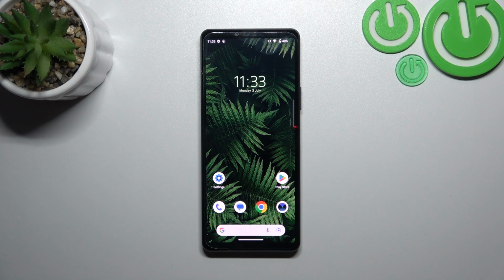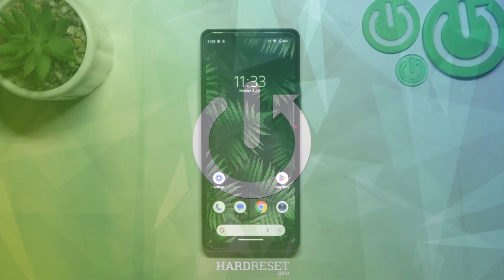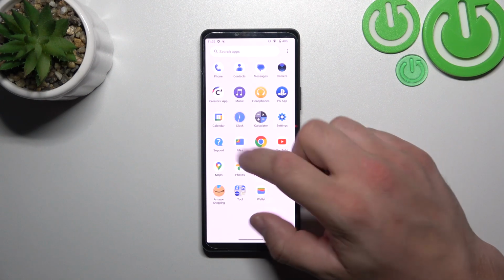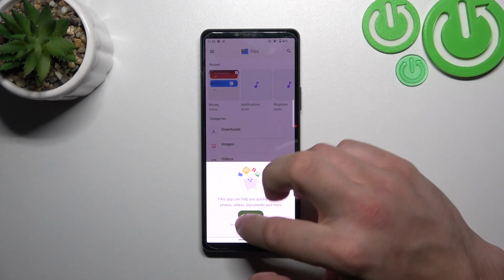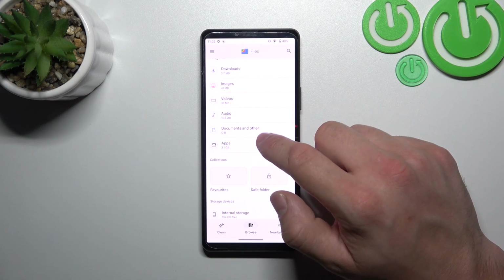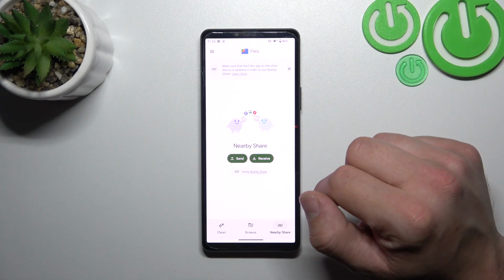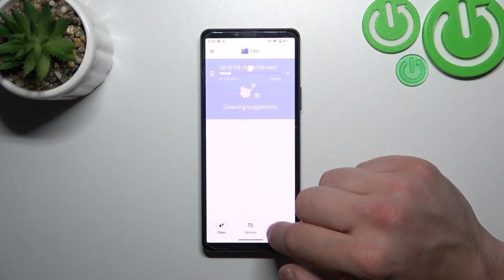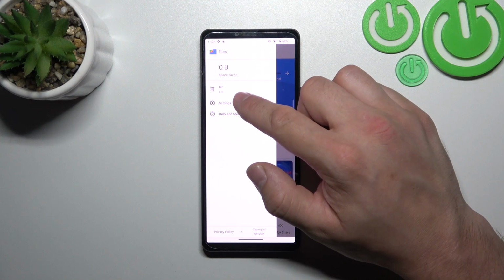How to Access and Manage File Manager on SONY Xperia 10 V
In this tutorial, we will show you how to access and manage the File Manager on your SONY Xperia 10 V. With the File Manager, you can browse your device's internal storage and external SD card, view files, and manage files. In this tutorial, we will show you how to access the File Manager and perform actions such as creating folders, moving or copying files, and deleting unwanted files.

How to access and manage File Manager on SONY Xperia 10 V? How to find the File Manager app on your SONY Xperia 10 V? How to locate file mangaer on SONY Xperia 10 V?